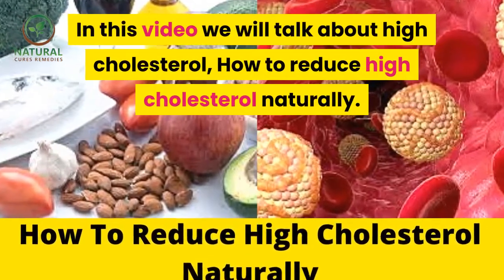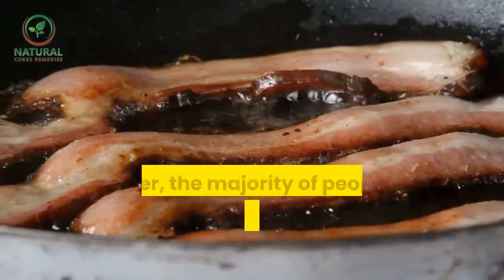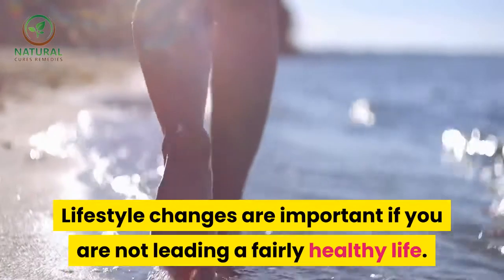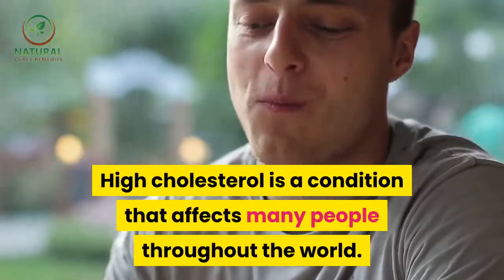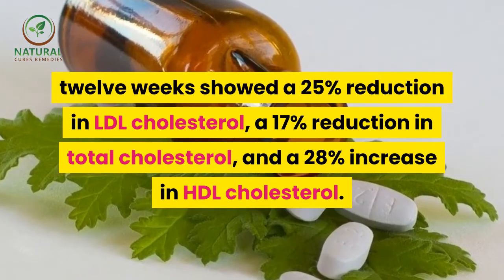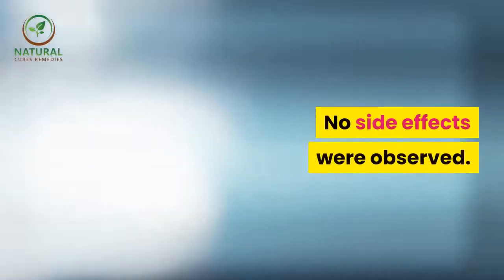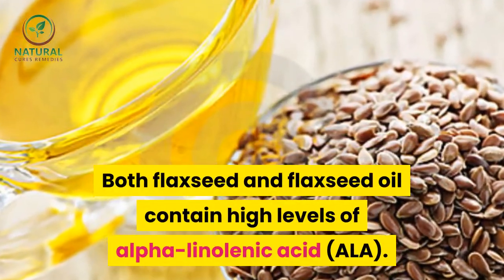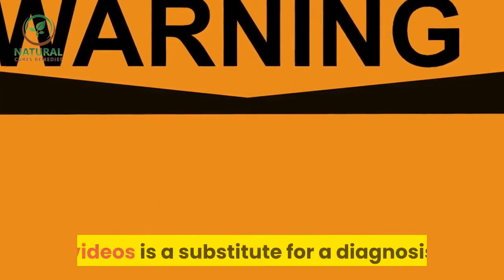✅ High cholesterol || how to reduce high cholesterol naturally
Inspired by Fast Remedy a video call : "How to Reduce High Cholesterol Naturally"

In this video we will talk about high cholesterol, How to reduce high cholesterol naturally.

High cholesterol levels can greatly increase the risk of heart disease including potentially fatal heart attacks. Heart disease can be caused by a number of factors but lowering cholesterol can have many positive effects and reduce risk. High cholesterol causes hardening of the arteries. Blood flow is then reduced to the heart which may result in chest pains or a heart attack. Lowering the possible causes of hardening or blocking the arteries will help maintain a healthy heart.

For severely high cholesterol it is recommended to seek consultation with a physician for the best course of treatment. Traditionally, this is treated with prescription medication. However, the majority of people can lower cholesterol naturally without the use of prescription drugs. Natural remedies are abundantly available. With a few changes in eating habits and lifestyle, one can easily lower cholesterol.

Eating foods that are low in fat will help as well as avoiding those with high fat content, especially foods containing trans-fat. Spreads such as butter and margarine have high levels of trans-fat. Packaged foods and frozen foods generally contain high levels also. Potato chips, crackers, baked goods and fast foods are all types to avoid. Instead concentrate on foods that are low in fat and high in fiber. Foods such as fresh fruits and vegetables, fish, and garlic are great to use in your daily diet.

Lifestyle changes are important if you are not leading a fairly healthy life. Smoking can increase the chances of having high cholesterol. Quitting not only will help this but will also reduce several other medical risks. Regular exercise will help promote a healthy heart. Partake in some form of aerobic exercise several times each week.

Vitamin E may help reduce fatty formations on arteries. Artichoke leaf extract helps produce bile while assisting in eliminating cholesterol from the body. Chromium is a proven method of maintaining correct blood sugar levels, which will help control cholesterol. Niacin in high doses has shown benefits for reducing cholesterol. However, if taking other medications, consult a physician as niacin can react adversely to other medications.

High cholesterol is a condition that affects many people throughout the world. It can increase chances of heart disease and potentially shorten life. Lifestyle changes such as quitting smoking, eating healthy and exercising can reduce these risks significantly. Adding supplements can also help reduce cholesterol levels. Although the risks of high cholesterol are serious, it is easily controlled.

Natural Remedies for High Cholesterol.

Guggul. Guggul, the gum resin from the mukul myrrh tree, when compared to the drug clofibrate in clinical trials, the average fall in serum cholesterol was slightly greater in the guggul group.

Policosanol. Patients who had been given Policosanol for a period of twelve weeks showed a 25% reduction in LDL cholesterol, a 17% reduction in total cholesterol, and a 28% increase in HDL cholesterol.